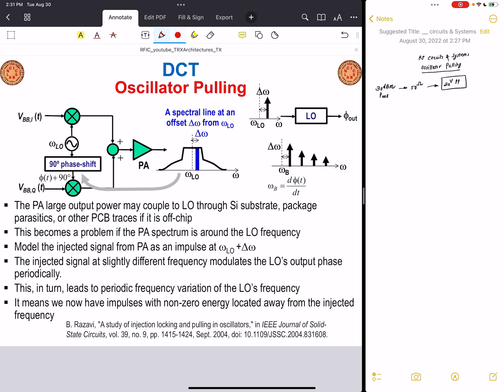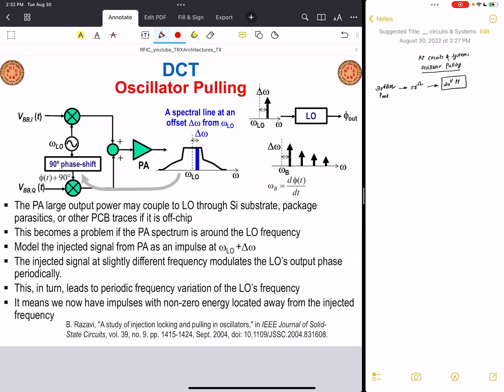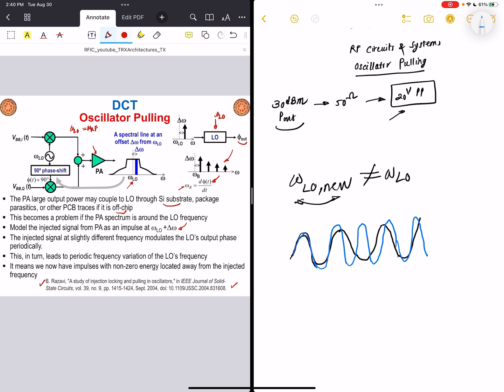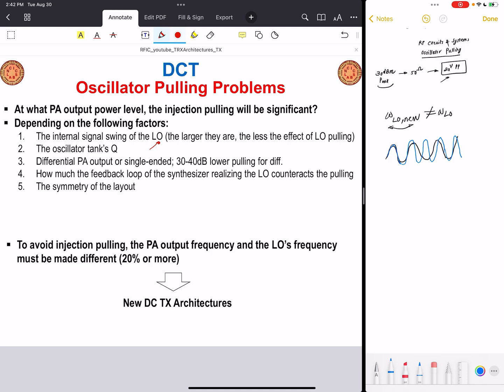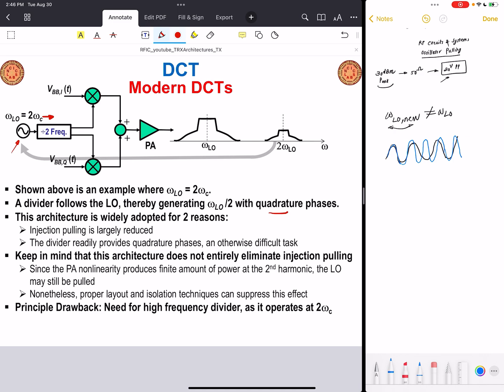RF Circuits and Systems - 59: oscillator pulling in RF transmitters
- understanding the effect of PA coupling to other blocks of a direct conversion transmitter
- introducing the issue of oscillator pulling
- methods of combating the oscillator pulling in an RF transmitter
- an overview of alternative transmitter structures including
1. direct conversion transmitter with LO at twice the RF frequency
2. heterodyne, dual upconversion, and sliding IF transmitters